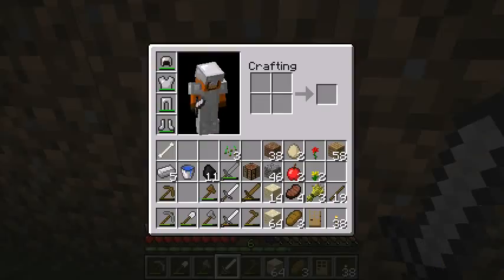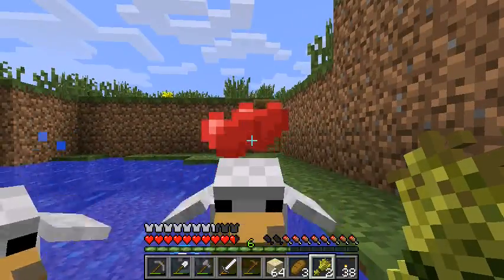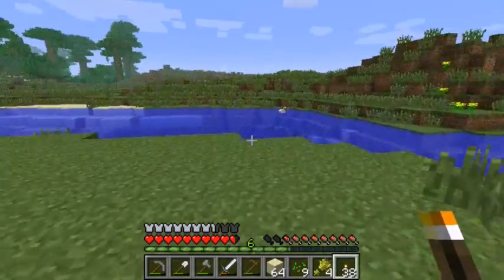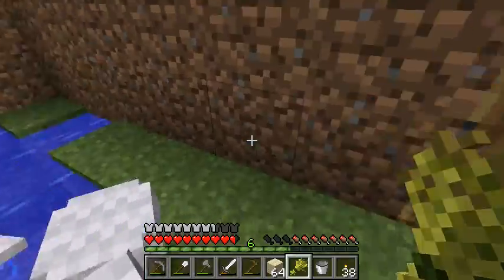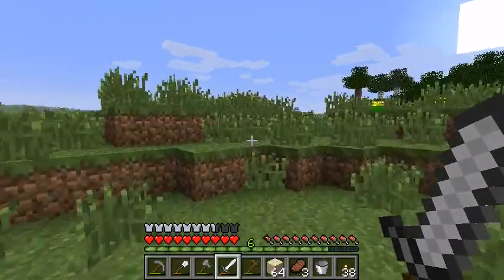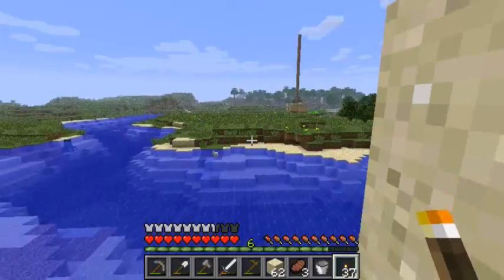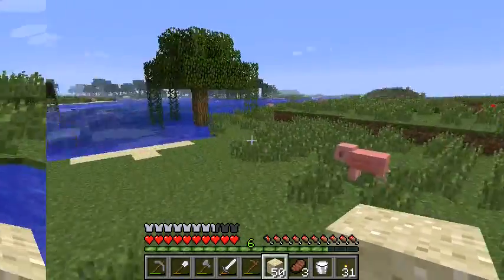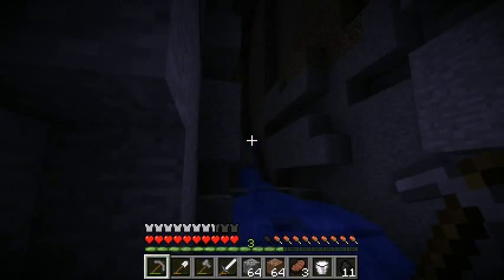Let's Play Minecraft: Like A N00b! Ep. 7 - I Am Not Alone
In this episode I master the art of animal husbandry, fall to my death, and make an amazing discovery.